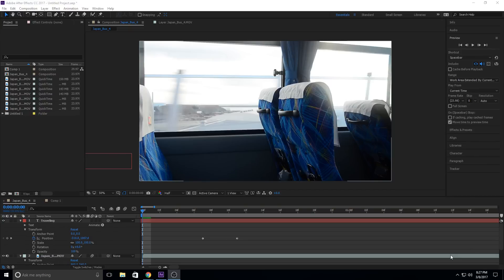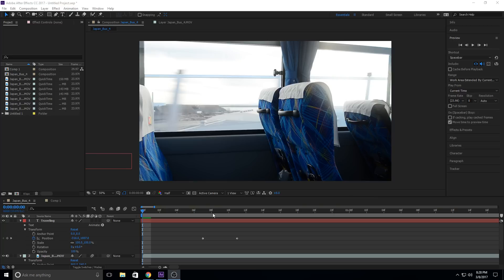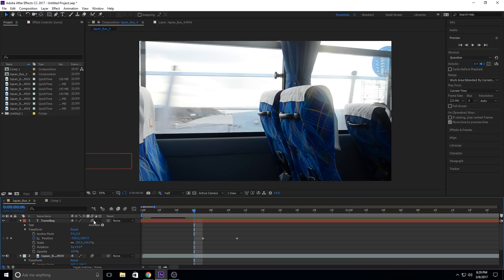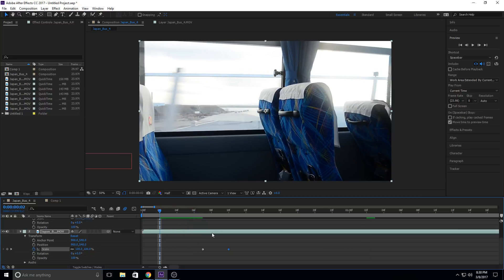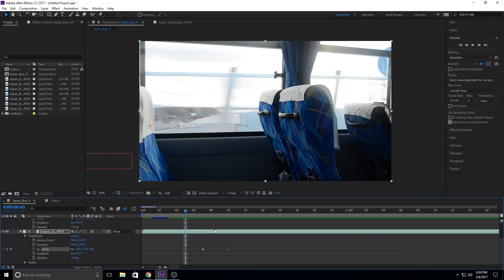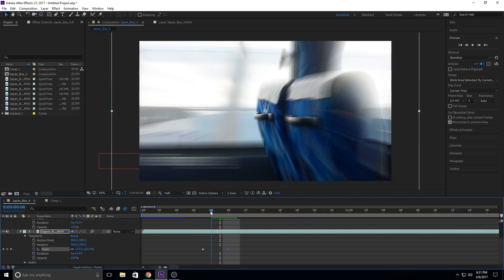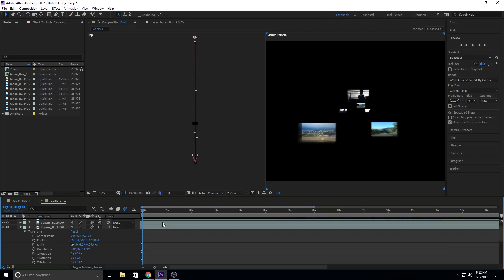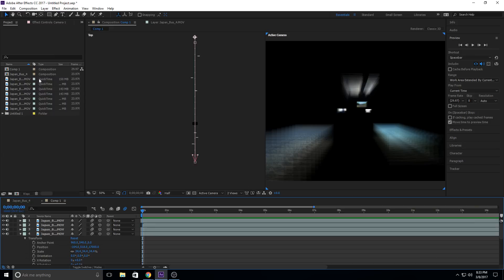How to Add Motion Blur in Adobe After Effects CC (2017)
Today we go over a really simple yet important part of After Effects, Motion Blur. We also talk about how to manipulate the motion blur to fit the look you are trying to get.